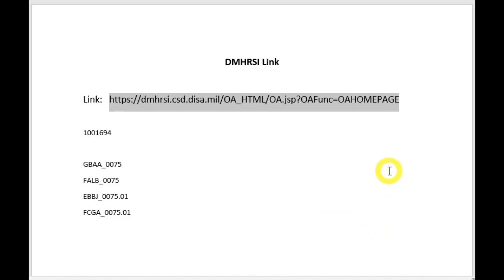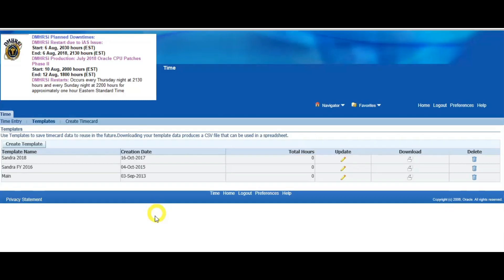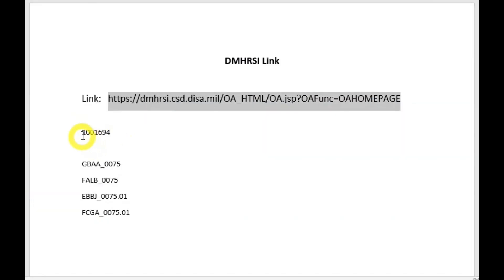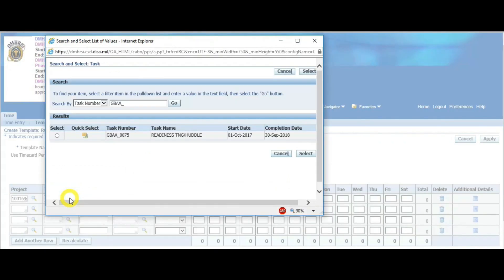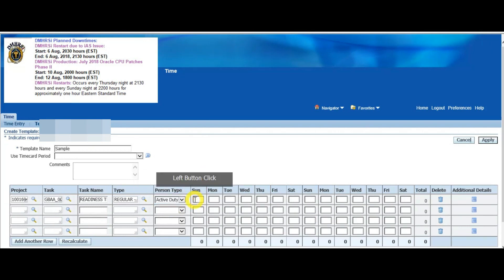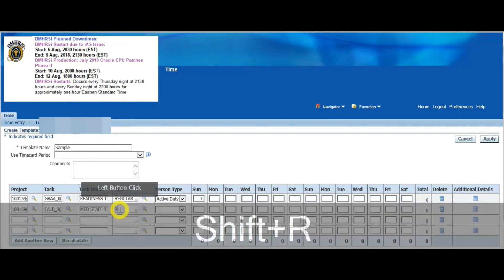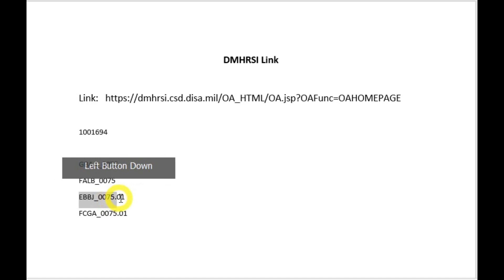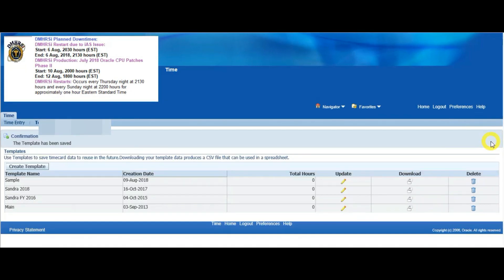DMHRSI How to Create Template